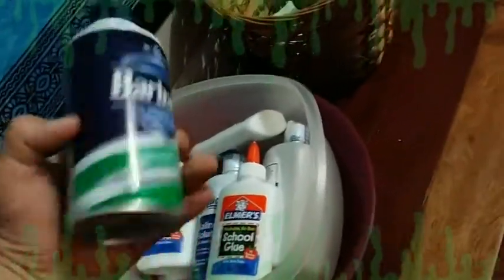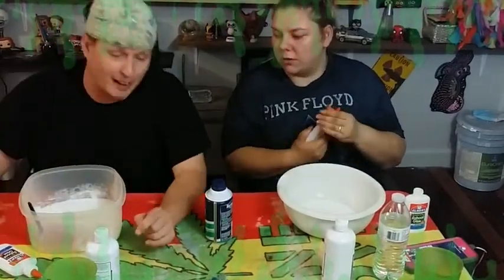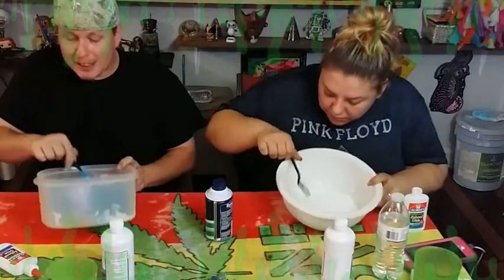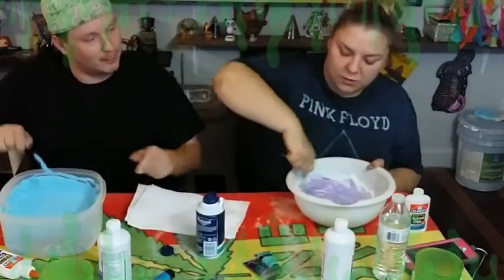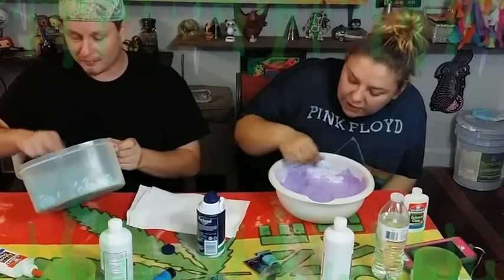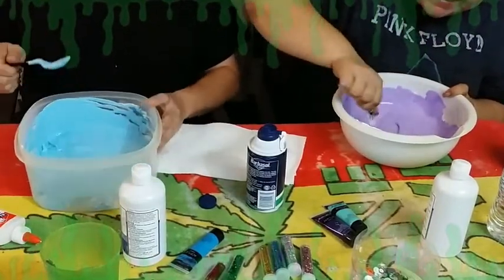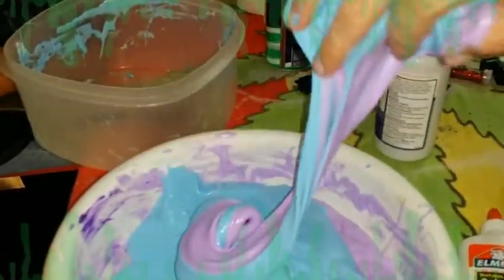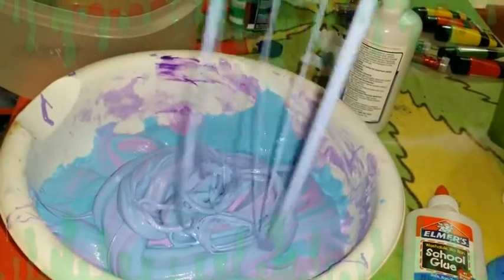First Time {FLUFFY SLIME) Ft. Mary